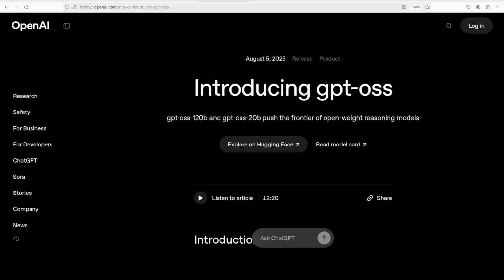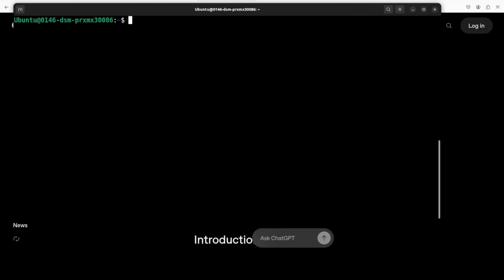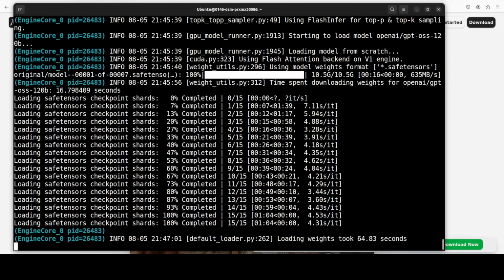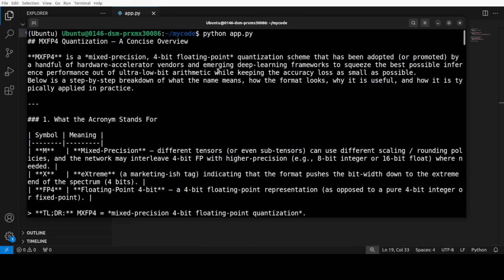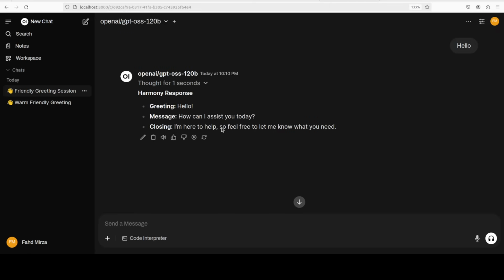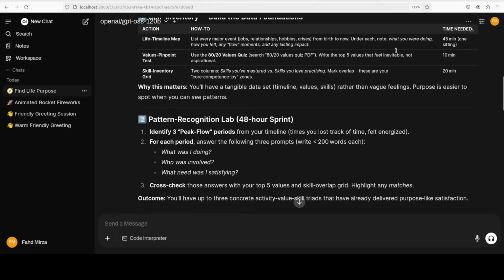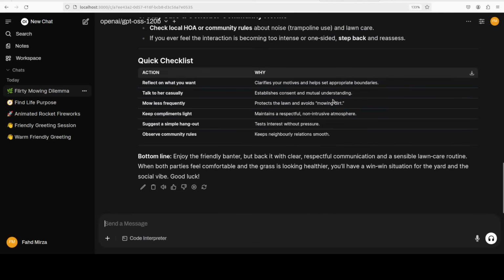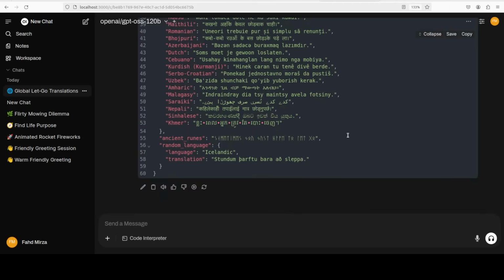Install OpenAI's GPT-OSS-120B Locally on 1 GPU - Thorough Testing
This video locally installs gpt-oss-120b locally — for production, general purpose, high reasoning use cases.